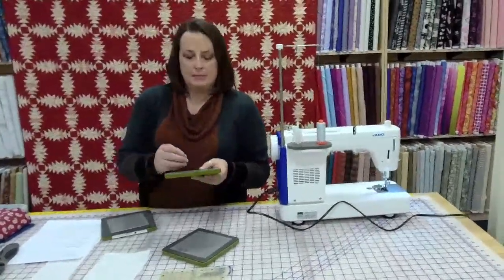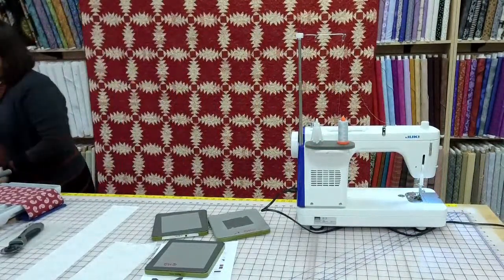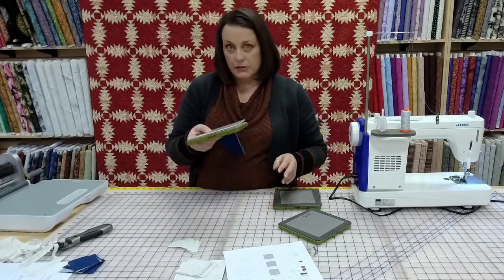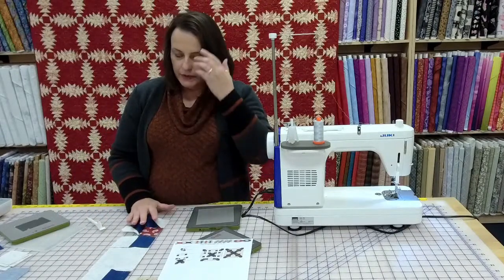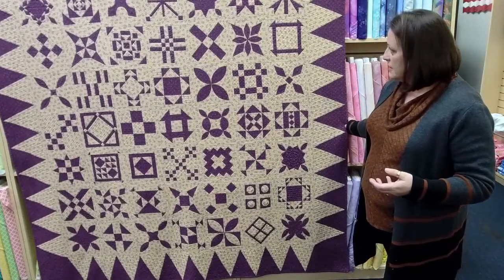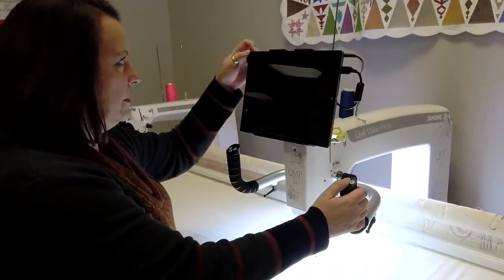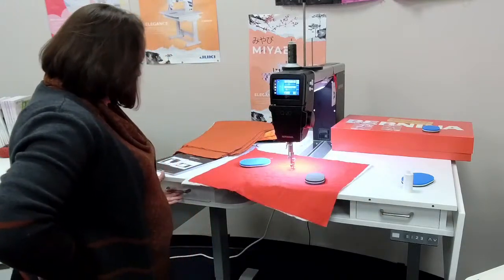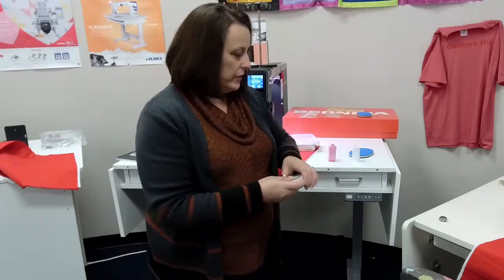Make It Sew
Welcome to JoanSews!

Those who sew know that sewing is a happy place - it shouldn't feel frustrating, intimidating, or overwhelming. Joan is a business-owner and veteran who has years of sewing and quilting experience. As she always says, if there's an easier, faster way to do something, she will find it and share it with you.